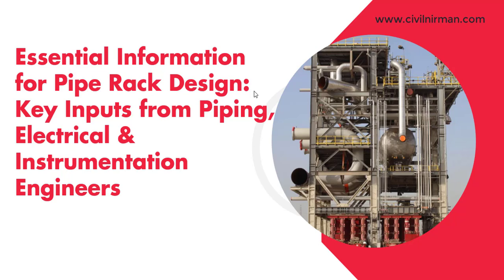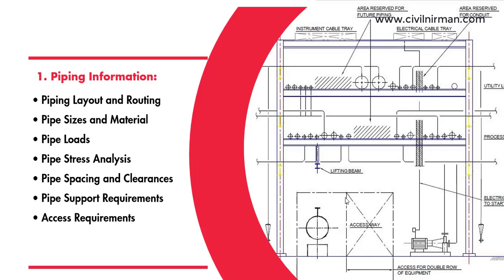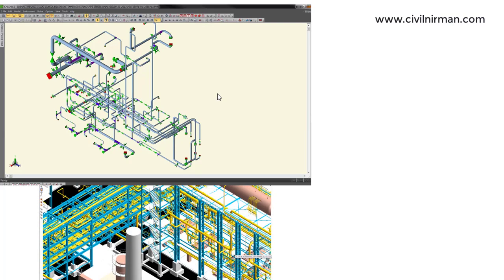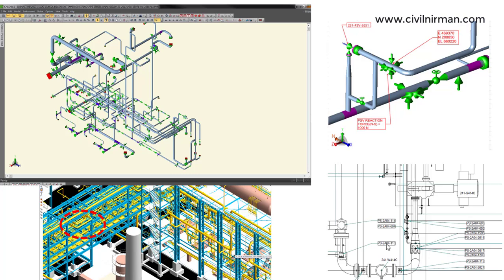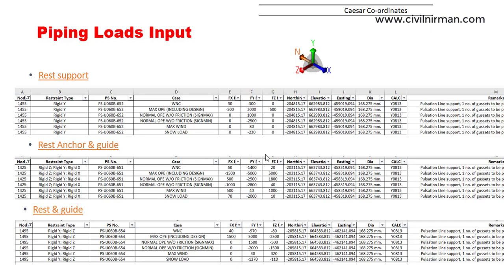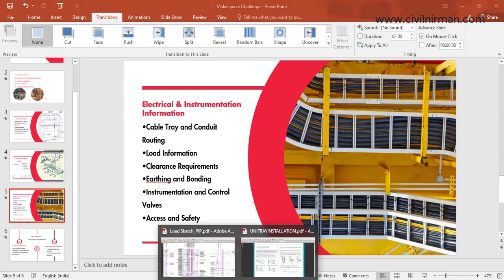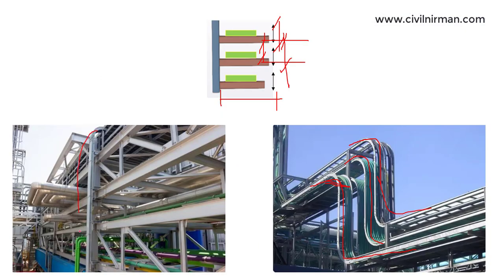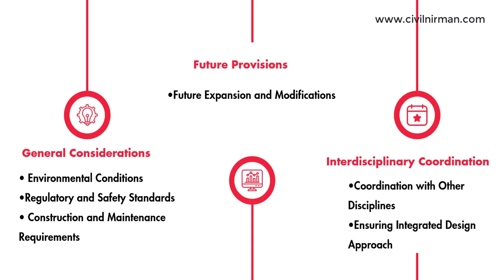Essential Information for Pipe Rack Design Key Inputs from Piping Electrical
In this video, we explore the critical information needed before starting a pipe rack design. By consulting with the lead Piping Engineer and Electrical & Instrumentation Engineer, you can ensure a successful design that meets all operational, safety, and regulatory requirements. Learn about key factors such as piping layout, load calculations, cable tray routing, pipe support, clearances, and more. Whether you’re an engineer, designer, or student, this guide will help you understand the essential steps in coordinating a pipe rack design project.

🔑 Key Topics Covered:

Piping layout and routing
Pipe sizes, materials, and stress analysis
Electrical cable tray routing and conduit design
Instrumentation equipment placement and safety
Regulatory and safety compliance